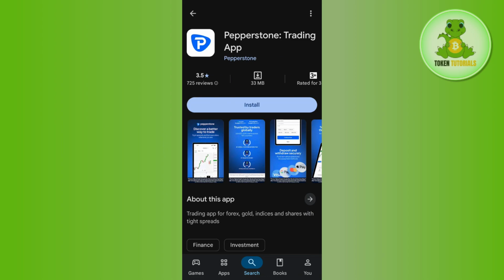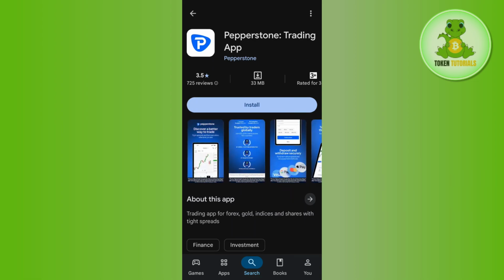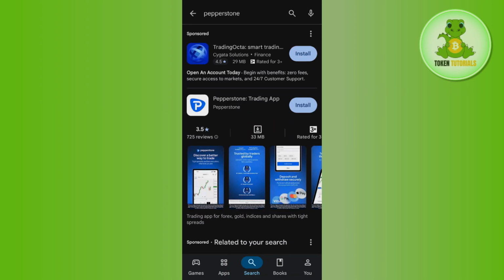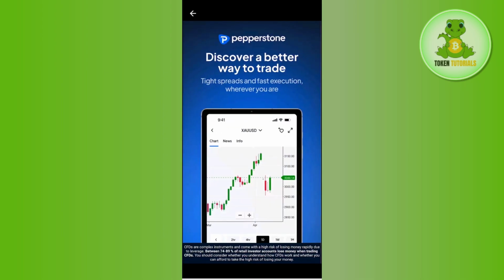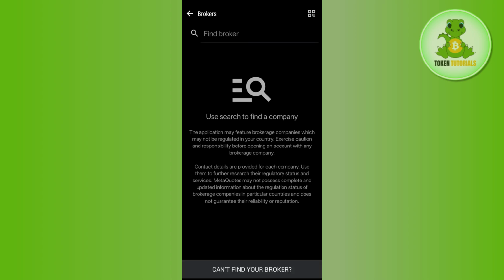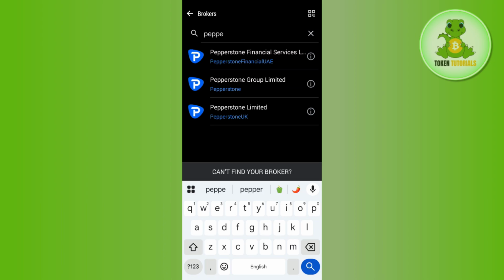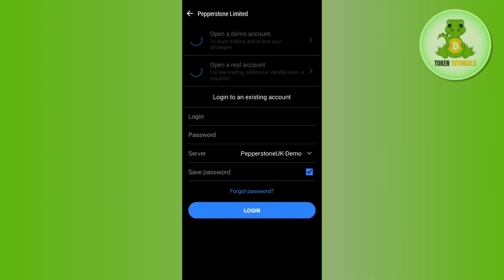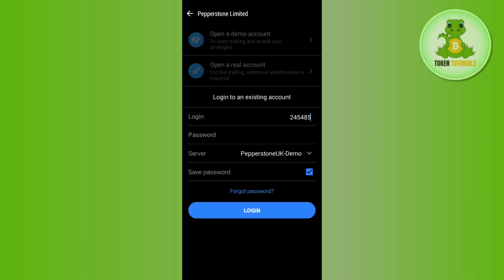How To CONNECT Pepperstone To MT5 [2026]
Welcome to Token Tutorials! In this video, I will show you How To CONNECT Pepperstone To MT5 [2026]